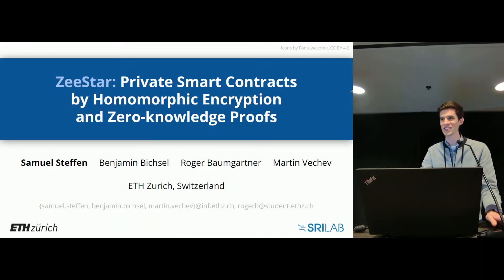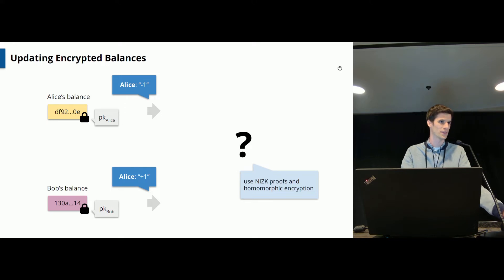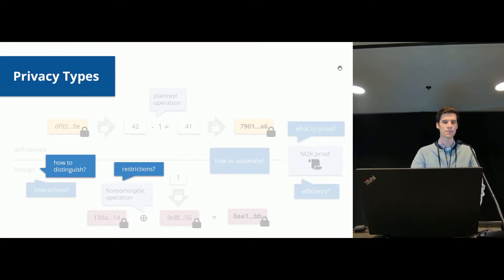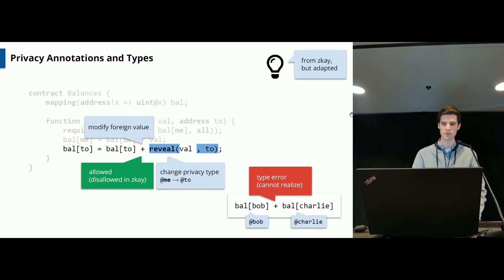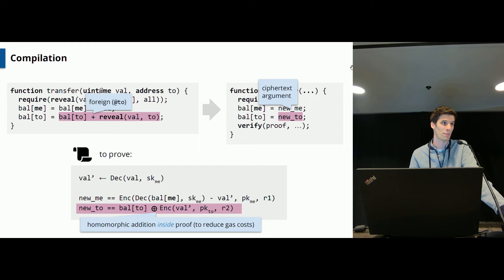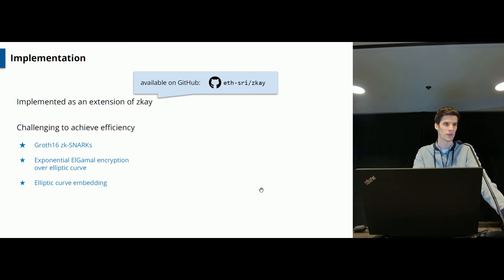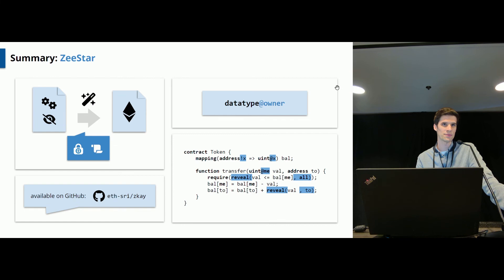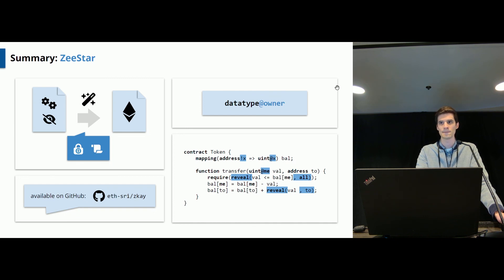ZeeStar: Private Smart Contracts by Homomorphic Encryption and Zero-knowledge Proofs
Samuel Steffen (ETH Zurich), Benjamin Bichsel (ETH Zurich), Roger Baumgartner (ETH Zurich), Martin Vechev (ETH Zurich)